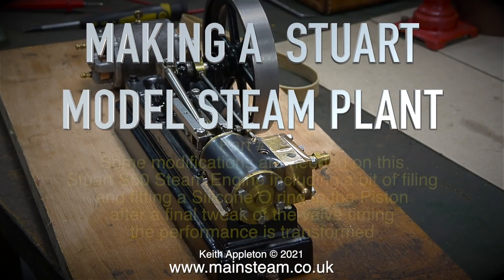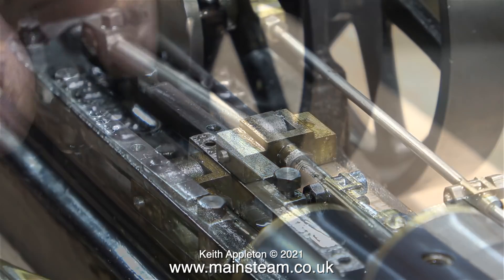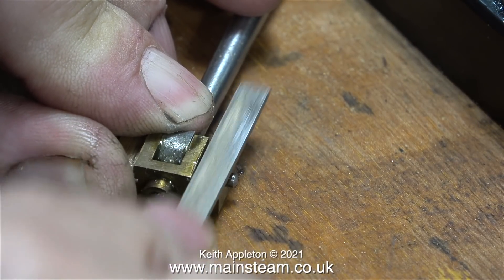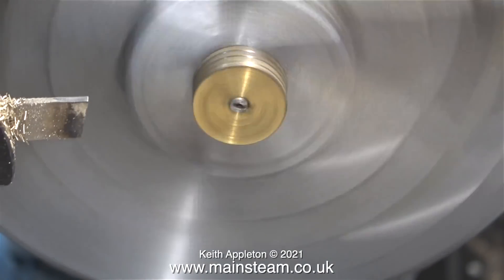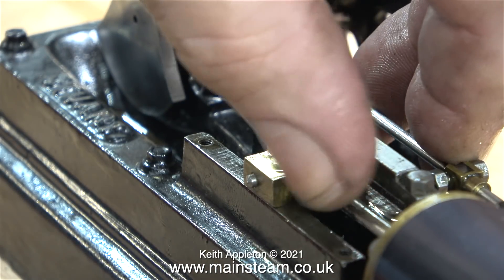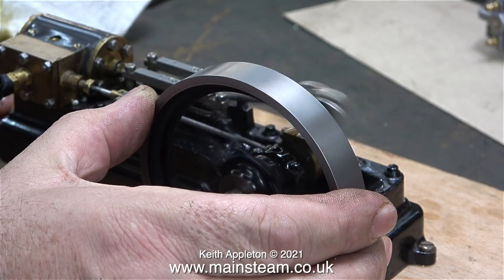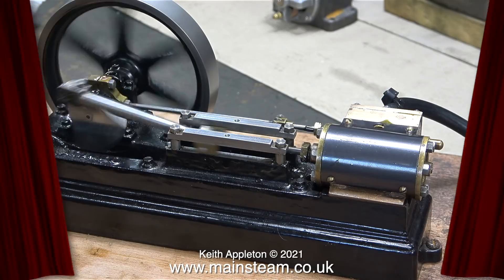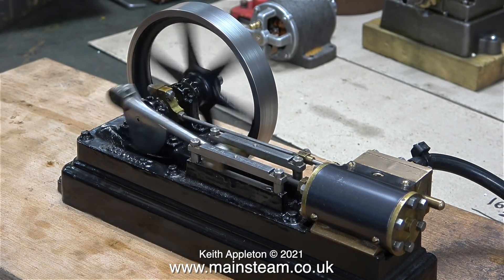MAKING A STUART MODEL STEAM PLANT - PART #13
Making A Stuart Model Steam Plant - Part #13. Some modifications are needed on this Stuart S50 Steam Engine, including a bit of filing
and fitting a Silicone O ring to the Piston. After a final tweak of the valve timing the performance is transformed.